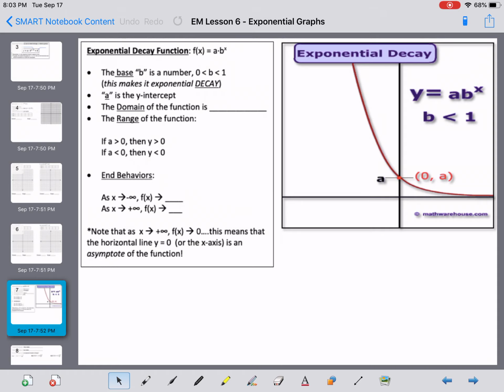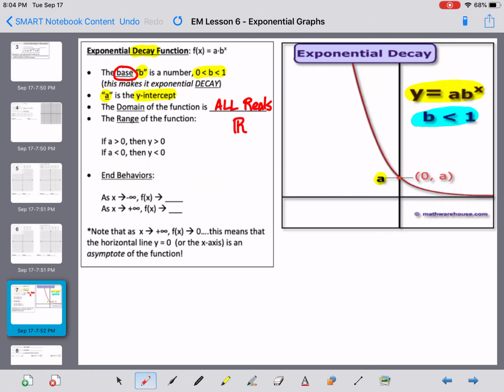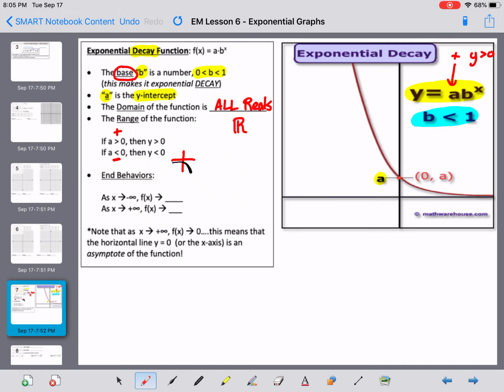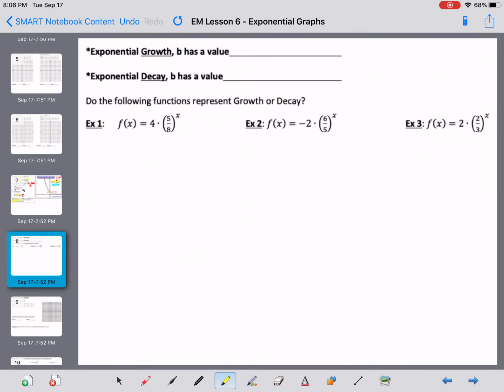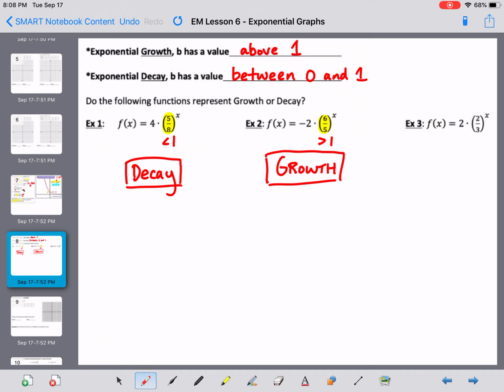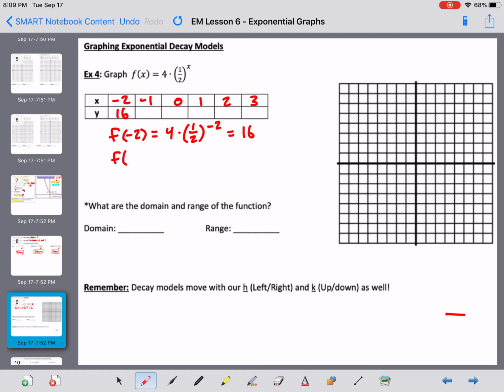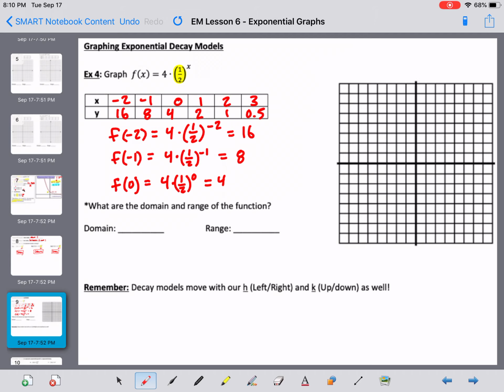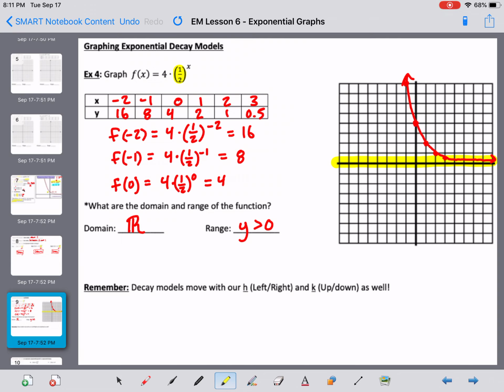Engineering Math - Exponential Decay Notes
Mrs. Valdez talks through the notes on graphing exponential decay functions.